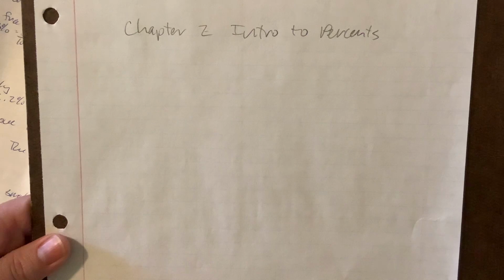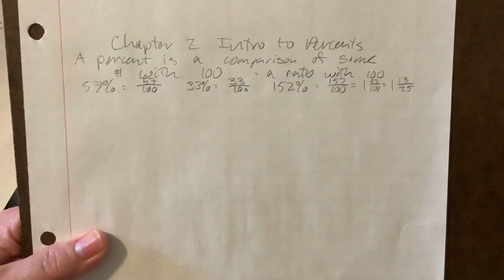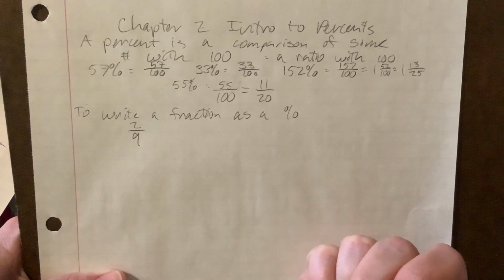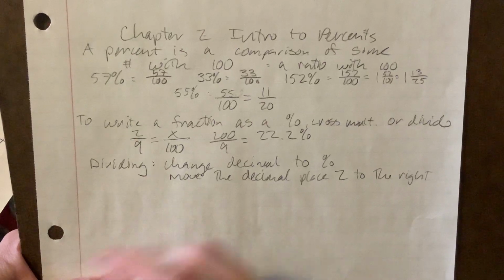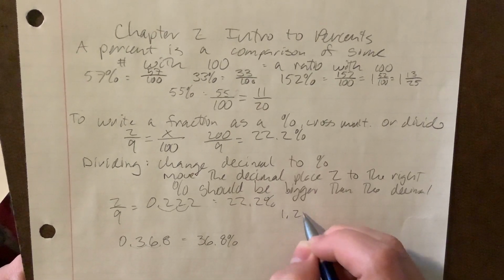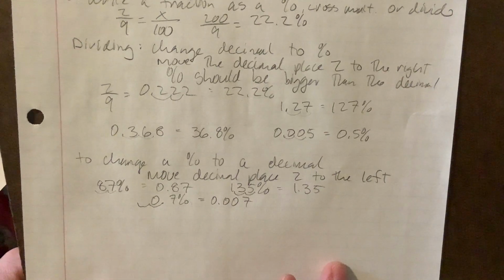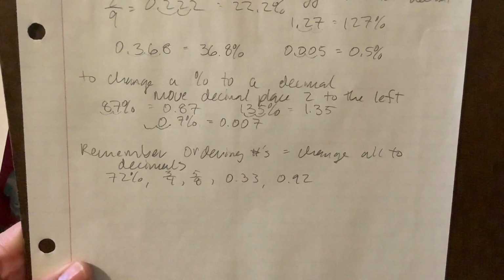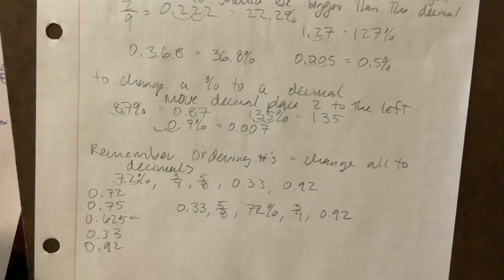Intro to percents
What is a percent, convert to and from fractions and decimals